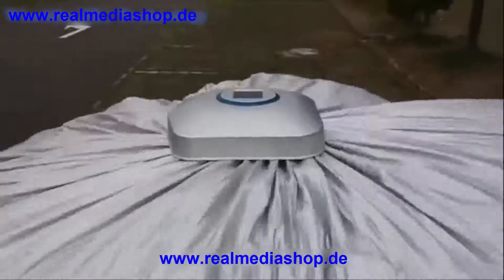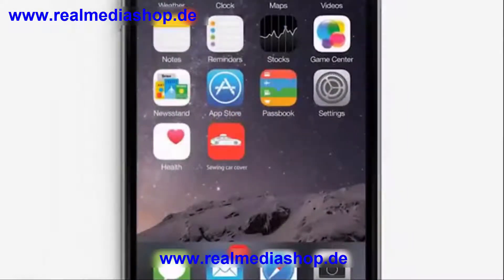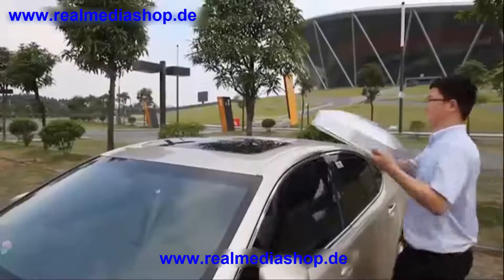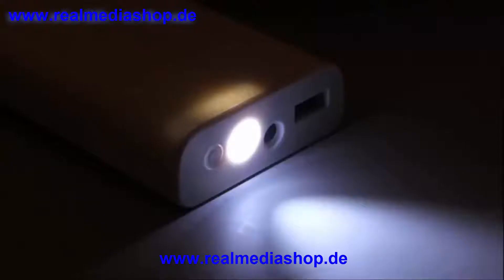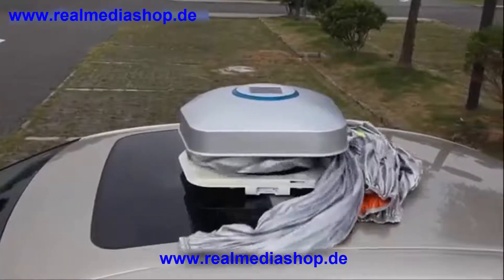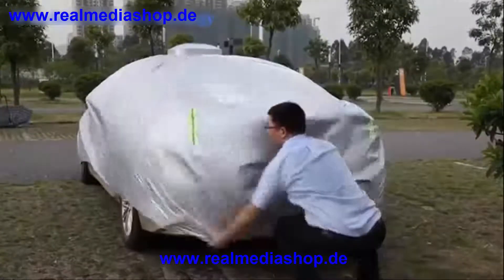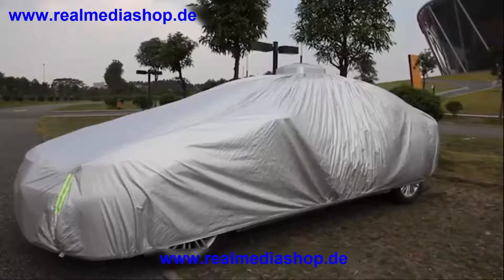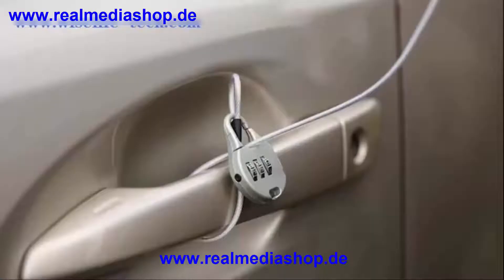Real Media Solar Automatic Car Cover with Android & iOS App.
Remote Control Automatic Car Covers(Roof Model)
Protect cars from: sand, dust, dirt, rain, snow, fallen leaves, bird droppings, ultraviolet rays, acid rain and even scratches.
Applicable for: All Hatchback, Sedan or SUVs.